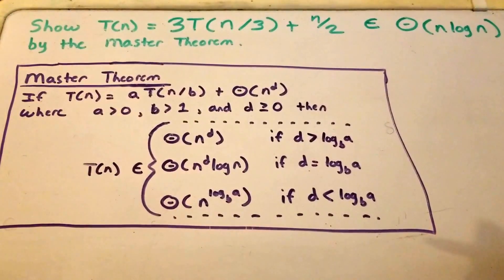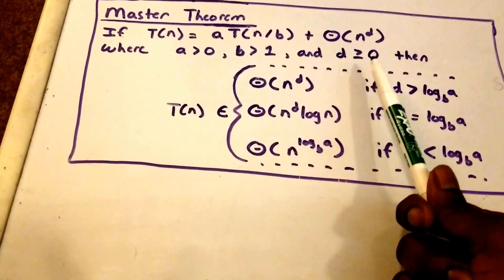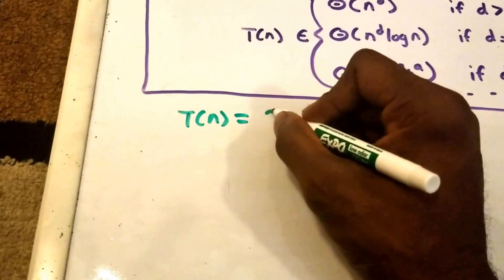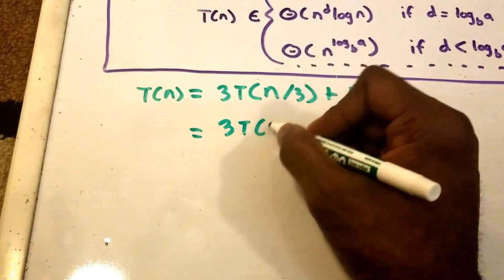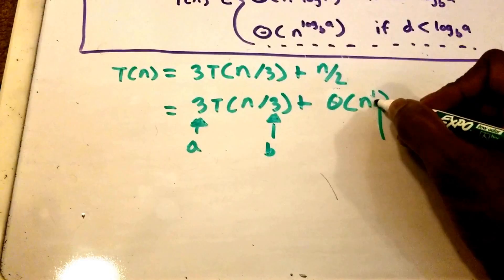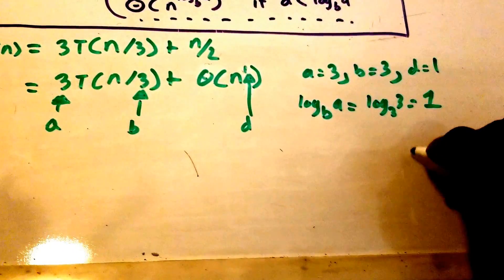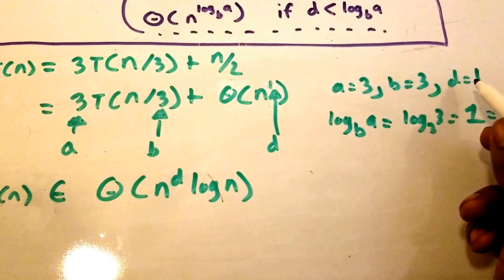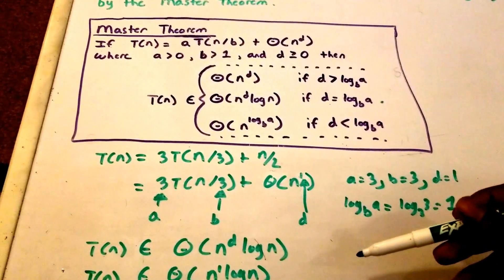Master Theorem Case 2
Show 3T(n/2)+n/2 is theta(nlogn)